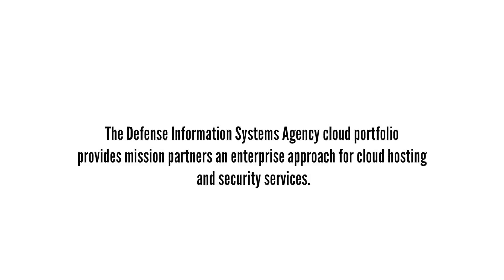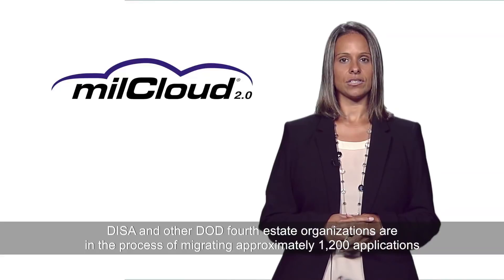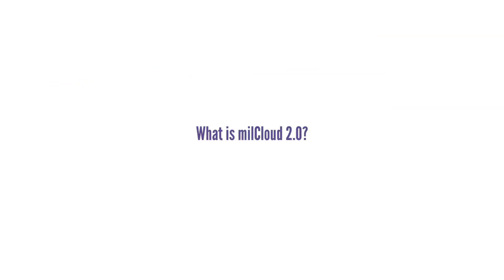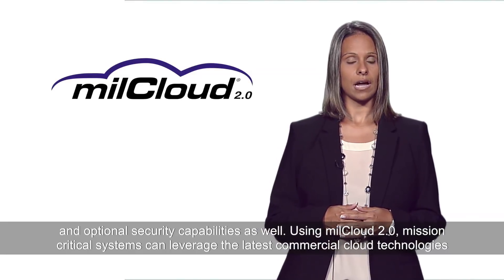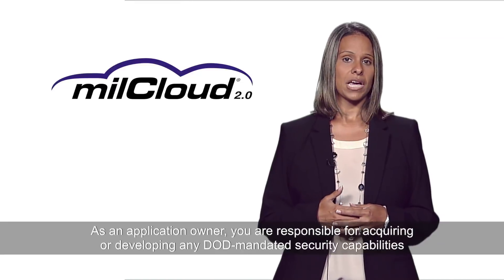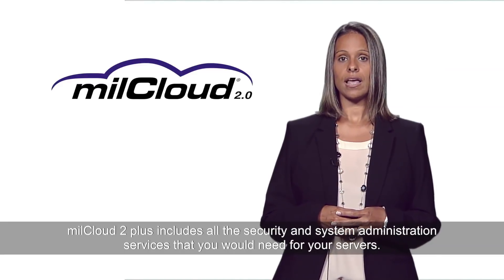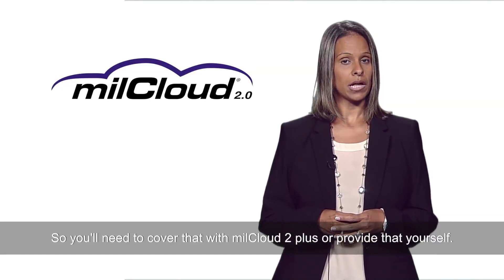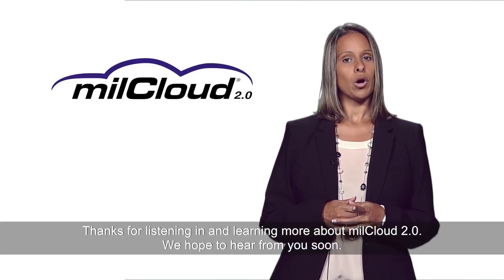milCloud 2.0: Top 3 questions answered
DISA provides mission partners an enterprise approach for cloud hosting and security services. This video addresses the 3 most common questions regarding milCloud 2.0.

What is milCloud 2.0?
What are my responsibilities and what does DISA provide?
How can I learn more?

More information on milCloud 2.0 is available to DOD mission partners (CAC required).